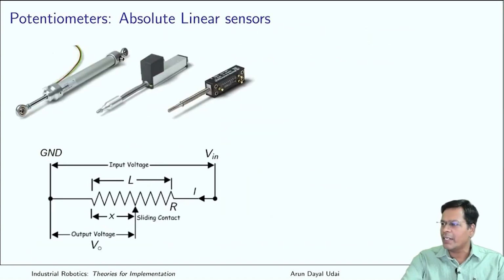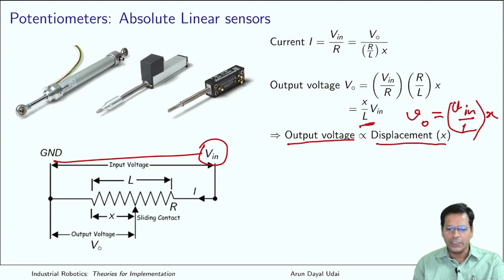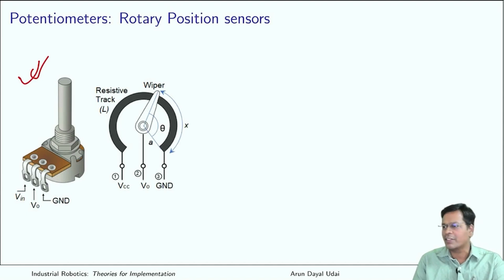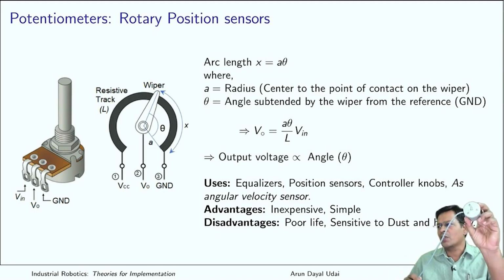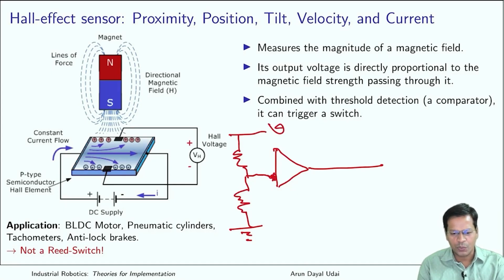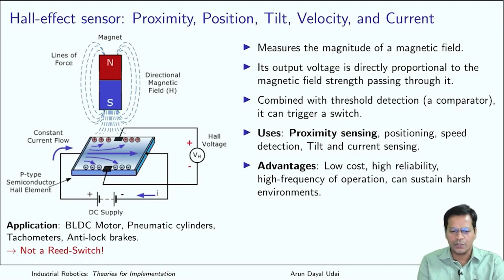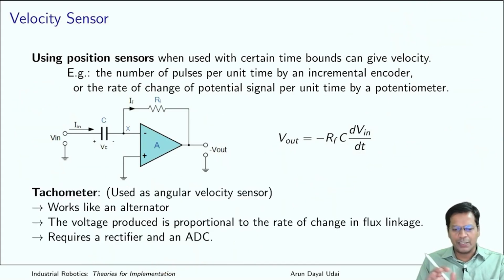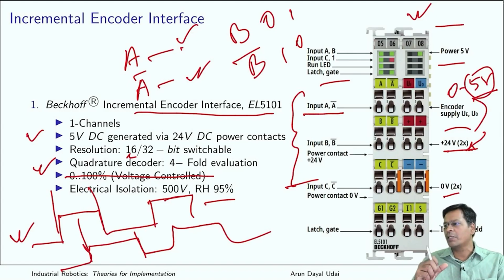Lec12: Position Sensors: Potentiometers, and Hall-effect. Velocity Sensors